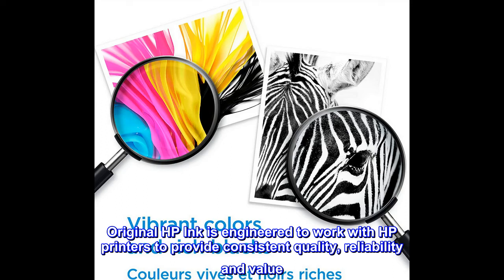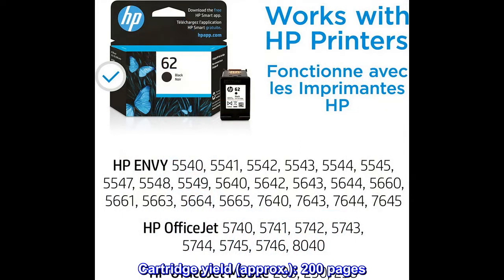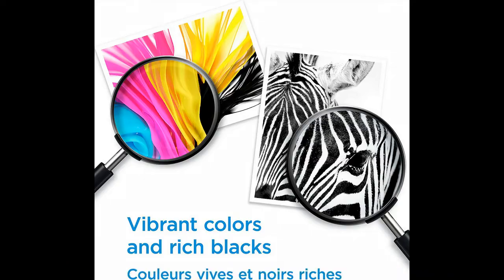Original HP 62 Black Ink Cartridge | Works with HP ENVY 5540, 5640, 5660, 7640 Series, HP OfficeJet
Original HP Ink is engineered to work with HP printers to provide consistent quality, reliability and value
This cartridge works with: ENVY 5540, 5541, 5542, 5543, 5544, 5545, 5547, 5548, 5549, 5640, 5642, 5643, 5644, 5660, 5661, 5663, 5664, 5665, 7640, 7643, 7644, 7645; OfficeJet 5740, 5741, 5742, 5743, 5744, 5745, 5746, 8040; OfficeJet Mobile 200, 250, 258
Cartridge yield (approx.): 200 pages
Up to 2x more prints with Original HP Ink vs. non-Original HP Ink
82% of HP ink cartridges are manufactured with recycled plastic
Get ink your way: buy Original HP Ink Cartridges or save up to 50% and never run out with HP Instant Ink, the Smart Ink Subscription
What's in the box: 1 new Original HP 62 Black Ink Cartridge (C2P04AN)

HP needs to improve longevity otherwise good
Good price and fast delivery on Amazon. This ink barely lasts though. I print monthy only a few statements (12 pages) and it goes fast on economy printing. HP needs to improve longevity. My old Epson went on for 250-300 pages before finishing. This black is programmed to empty too soon. So does the color.